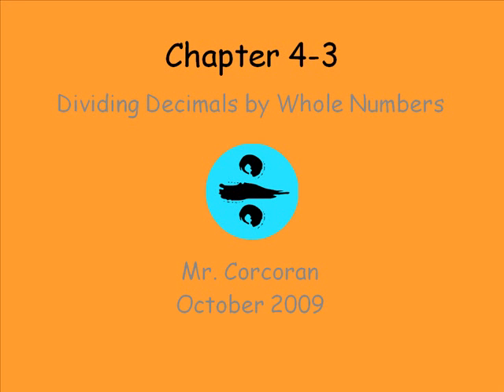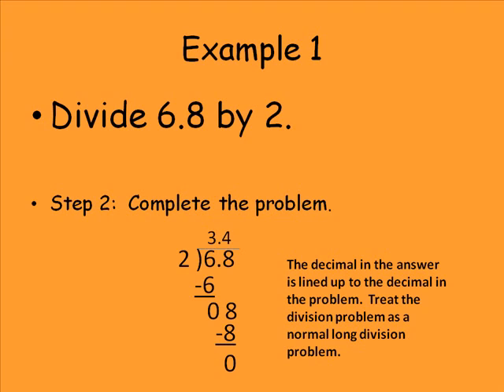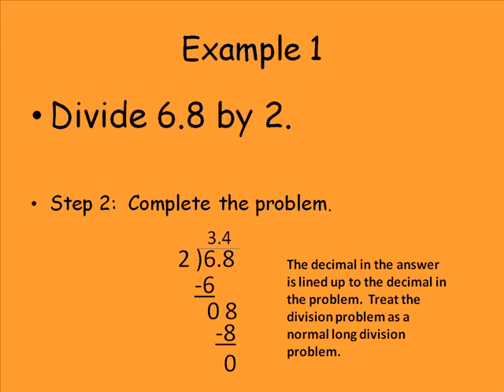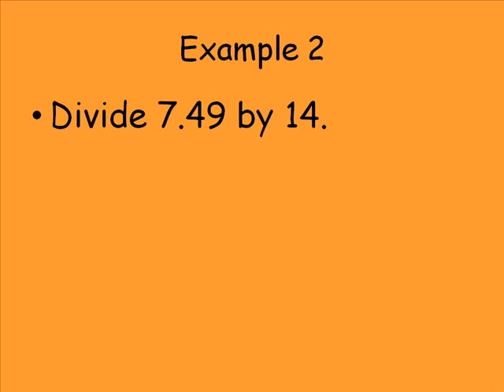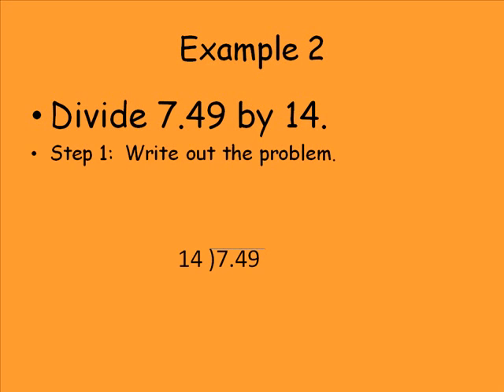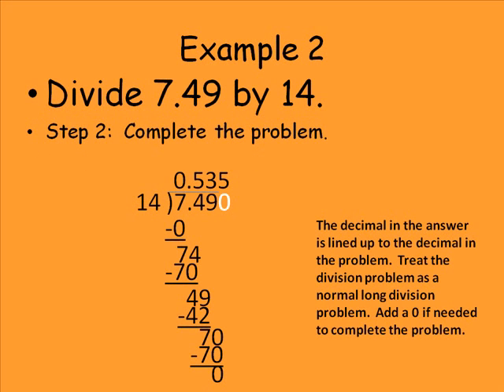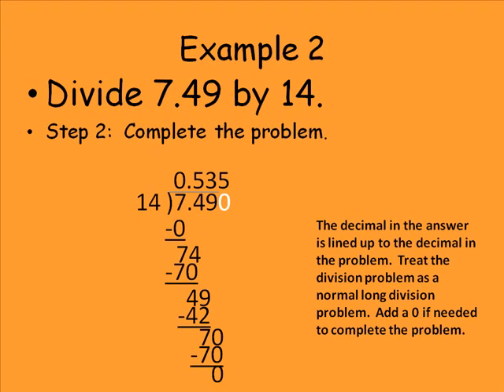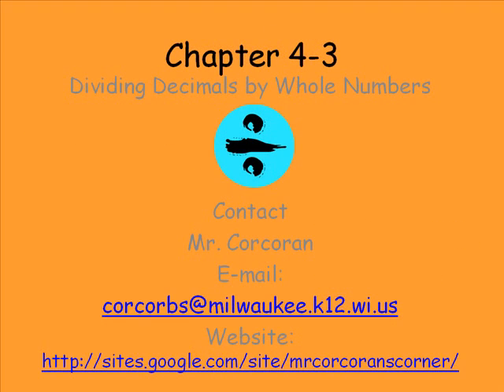Chapter 4-3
This lesson reviews dividing into numbers that have decimals.